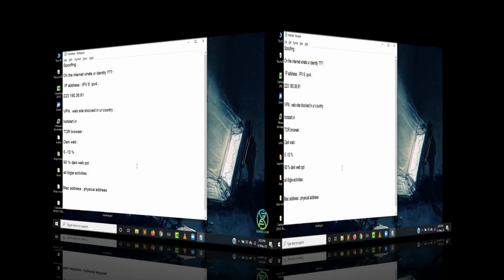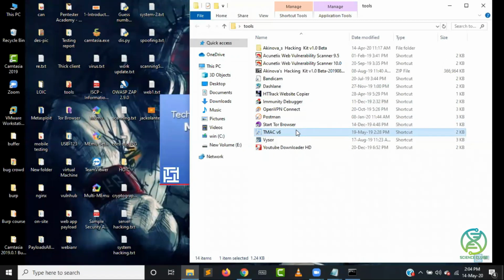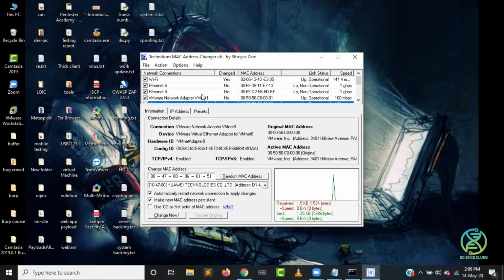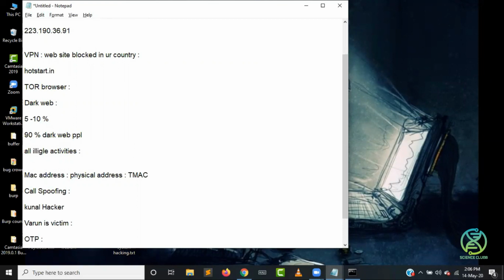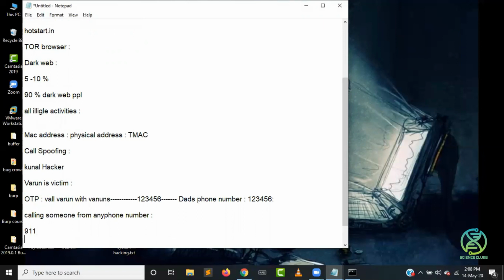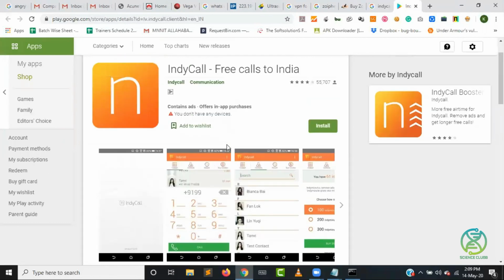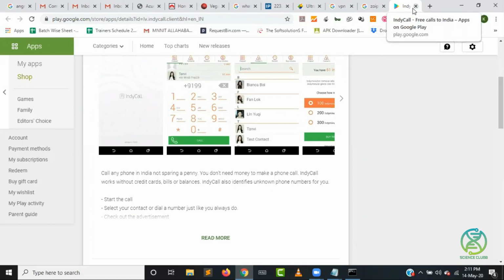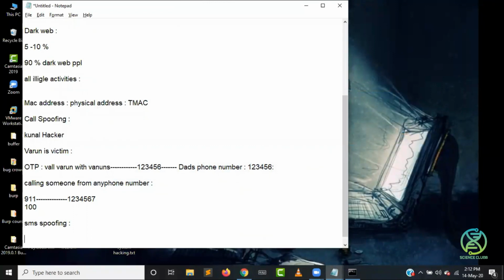Ethical Hacking Full Course | What Is Ethical Hacking | Ethical Hacking Online Live Classes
Do you want to become a Certified Ethical_Hacker?
In case yes, join our Online Live Classes and unlock the pro hackers guide.
🎯Advance Concepts of Hacking
🎯Training from industry_experts
🎯Certificate of Participation
🎯In-depth knowledge about the career viability of hacking